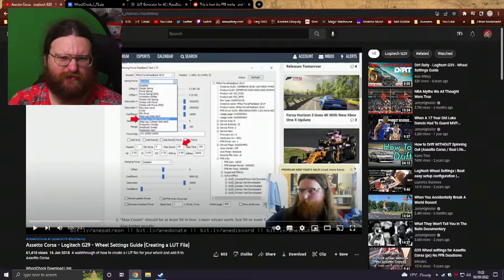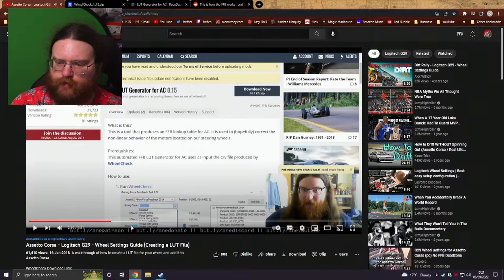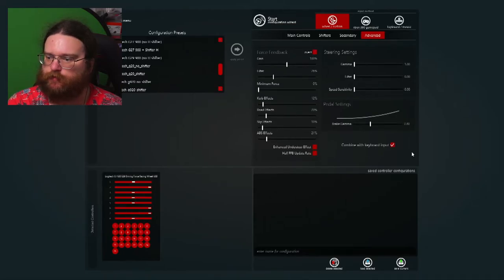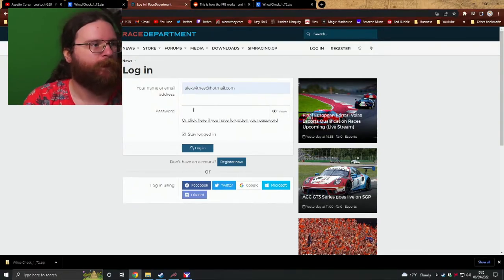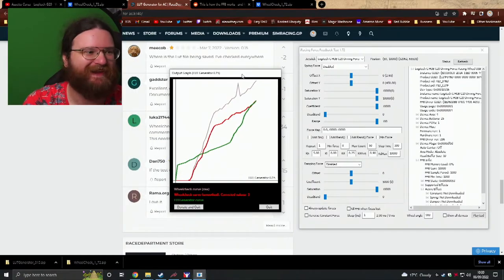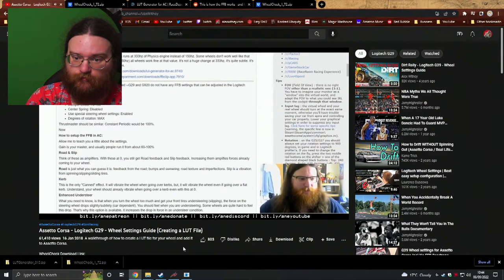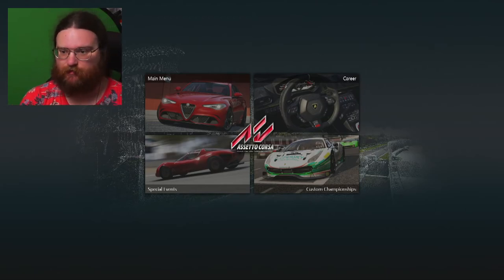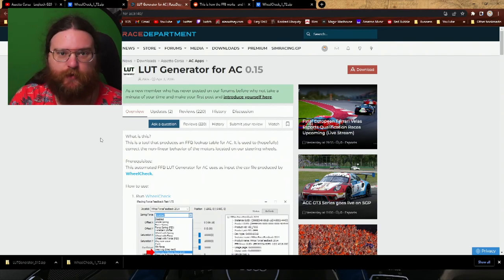Assetto Corsa - Logitech G29 - Wheel Settings Guide (Creating a LUT File) (2022 Update)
A (new) walkthrough of how to create a LUT file for your wheel and add it to Assetto Corsa (in 2022).